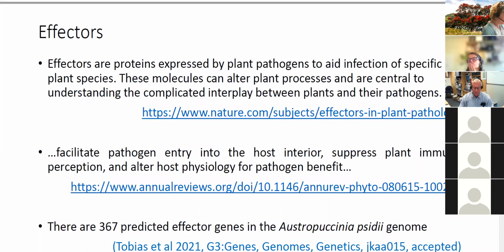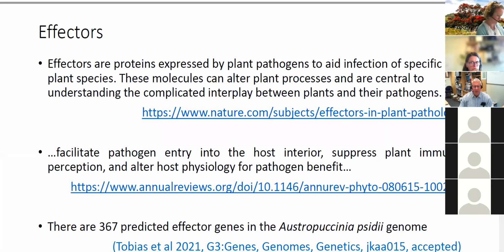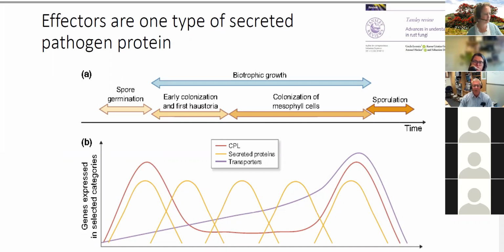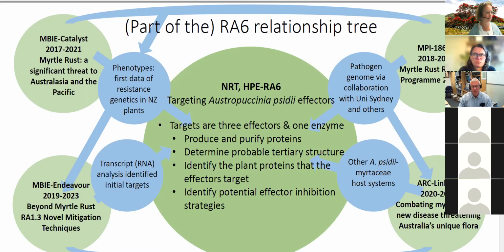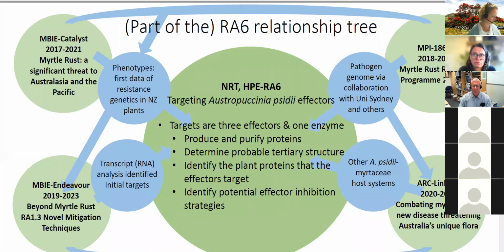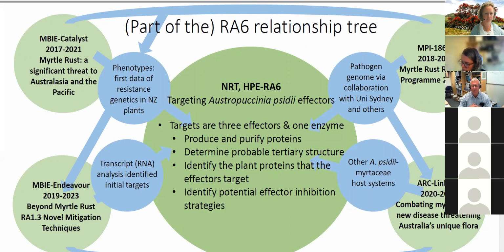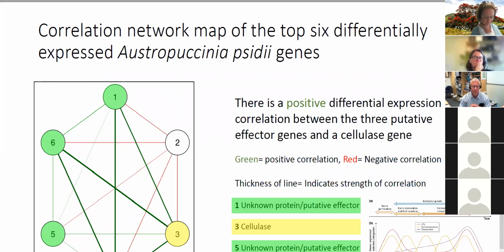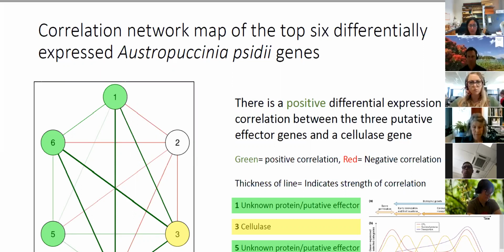Targeting Austropuccinia psidii effectors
A presentation by Grant Smith on research from Ngā Rākau Taketake's Theme 6: Host Pathogen and Environment, given to the Myrtle Ora Community Meeting 02/02/2021.